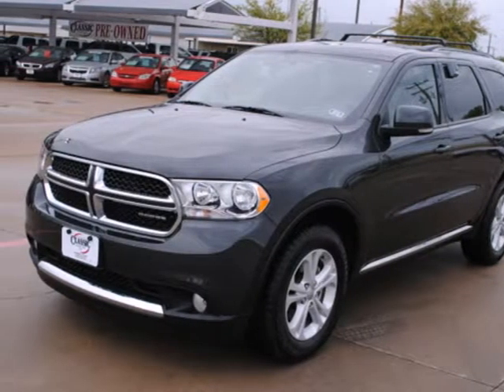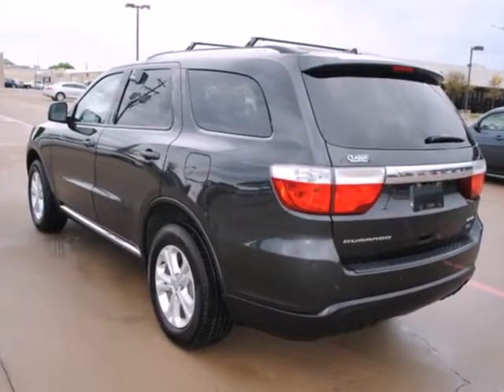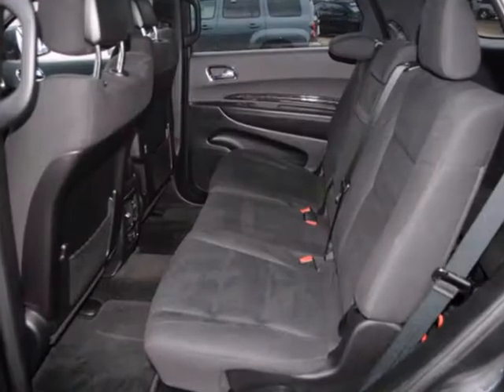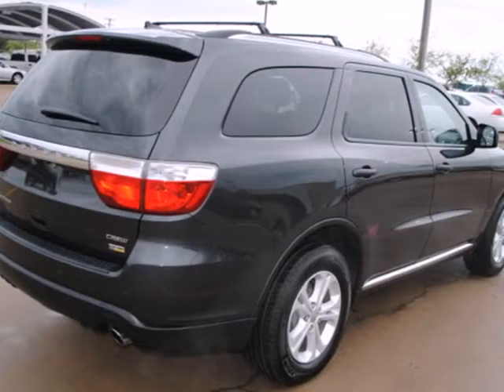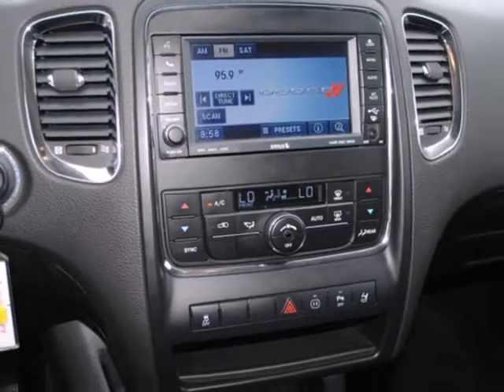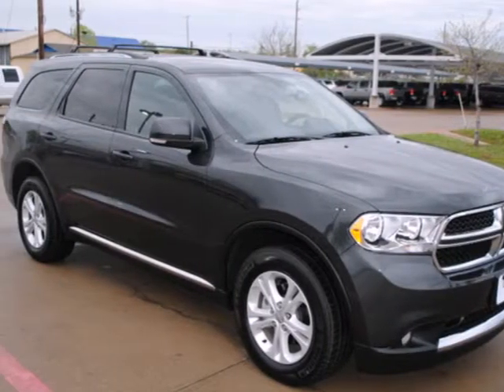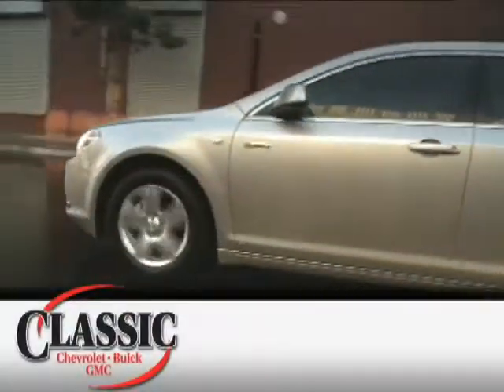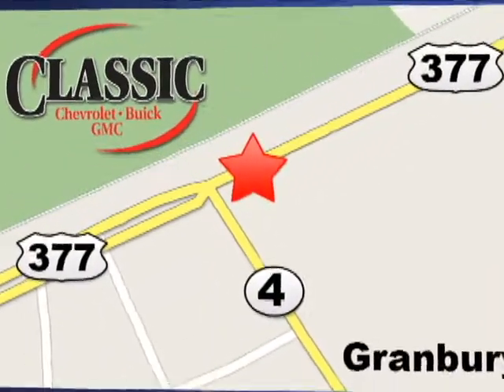2011 Dodge Durango #720268 in Dallas TX Fort-Worth TX - SOLD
SOLD - If you are looking for real value on a great used car, Classic Chevrolet Buick GMC Granbury TX invites you to come in and test drive this 2011 Dodge Durango, stock# 720268. We are conveniently located near Dallas TX Fort-Worth TX Granbury, TX and known for our great selection, reliability and quality. Come take a look at this 2011 Dodge Durango today.

1909 E Hwy 377
Dallas TX Fort-Worth TX Granbury TX, video